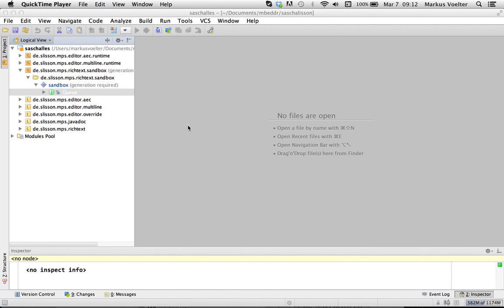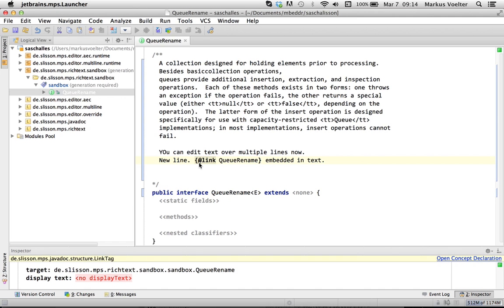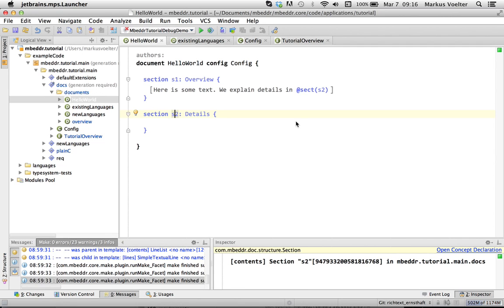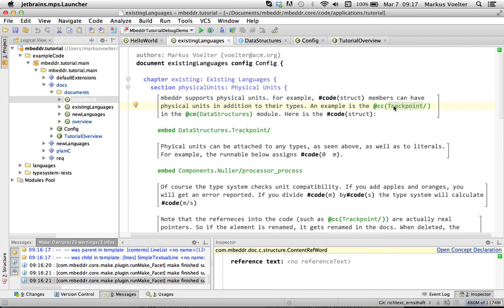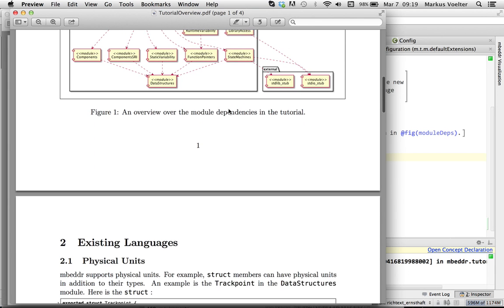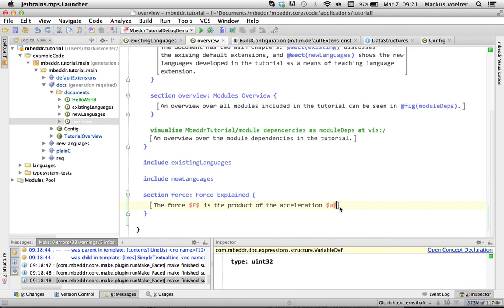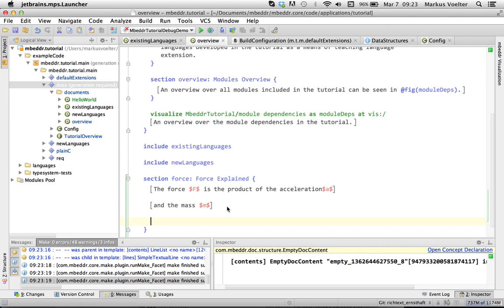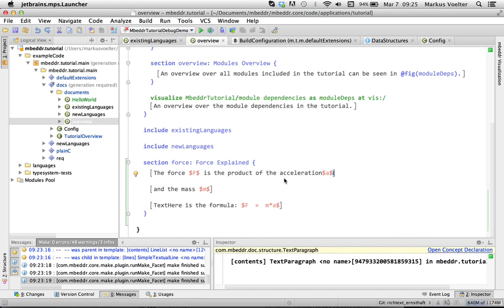mbeddr tech preview: Mixed Content Editing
In this video we show how we integrate prose text editing with program code editing, based on Sascha Lisson's Richtext editing facility We show of how to integrate expressions with prose, how to reference code, how to embed code and images and visualizations.

This stuff is not yet quite finished and not yet on the master branch. But it's extremely cool and definitely worth showing now :-)